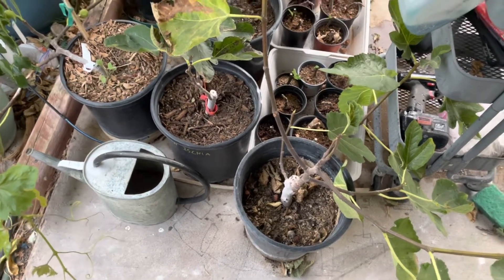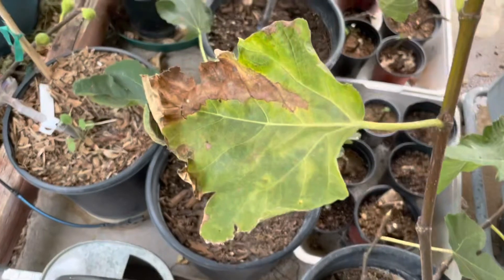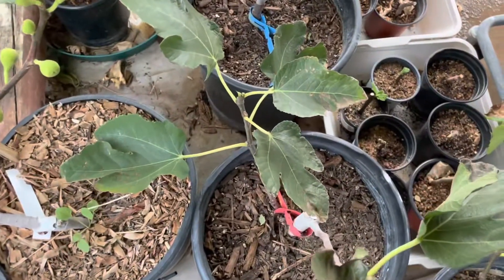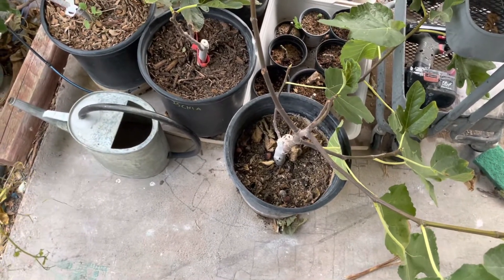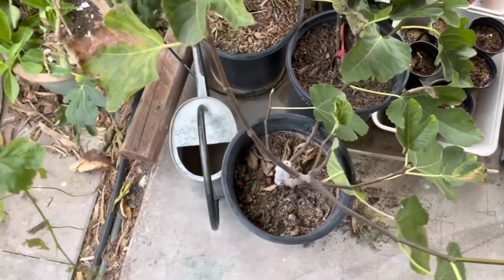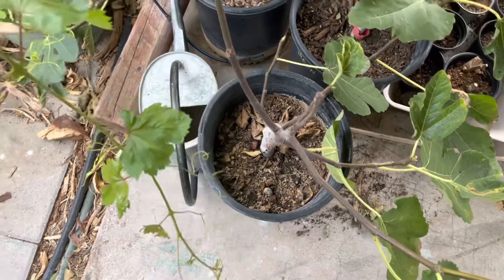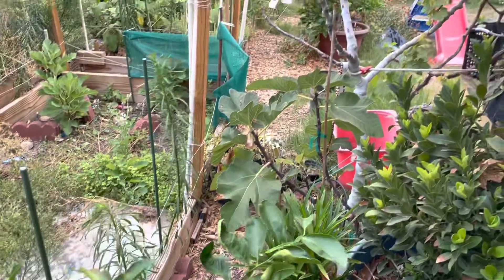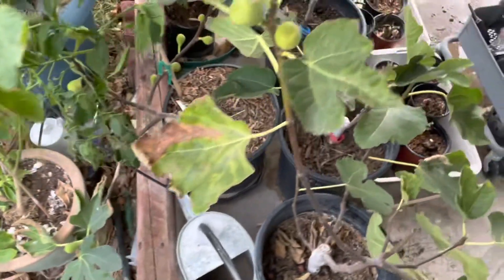Acclimating your New Fig Tree to your Environment.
An easier way to acclimate fig trees with the least possible stress